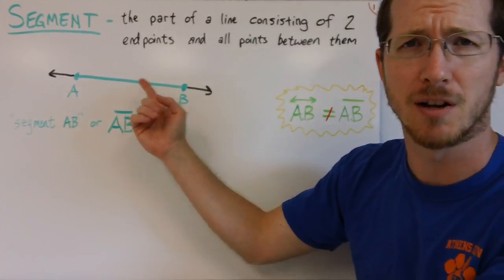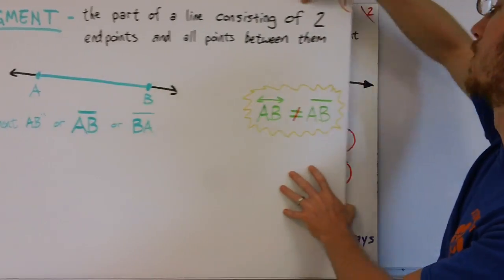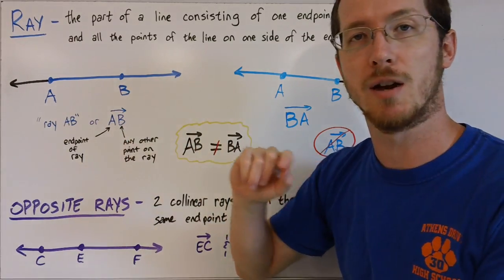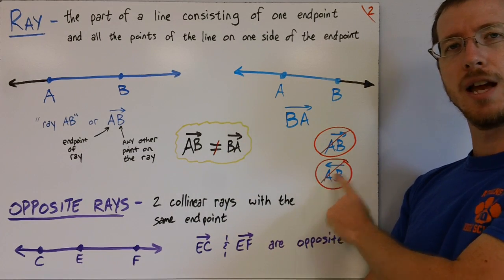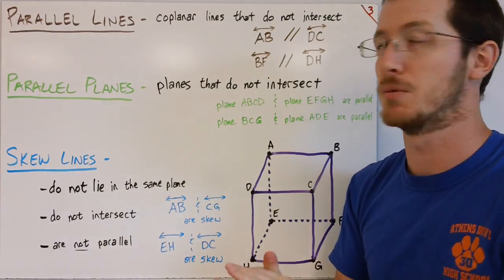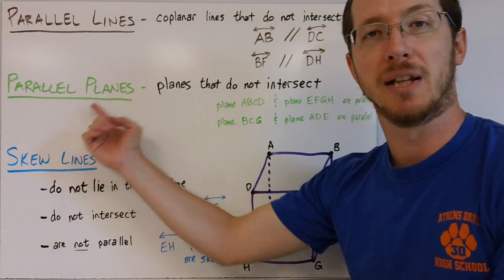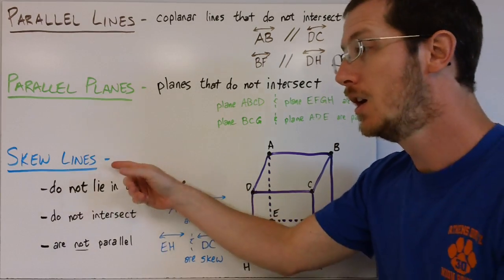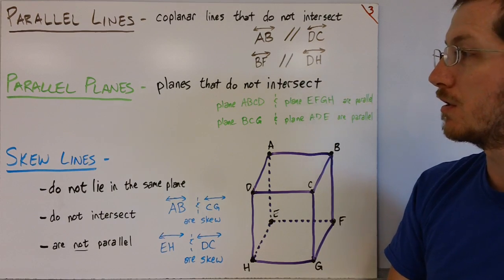Flory Geometry 1-C